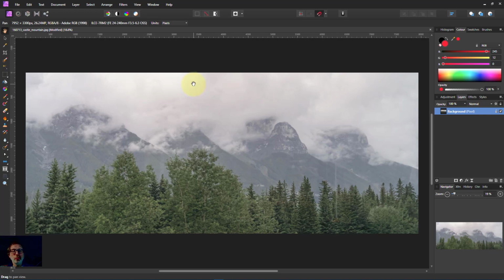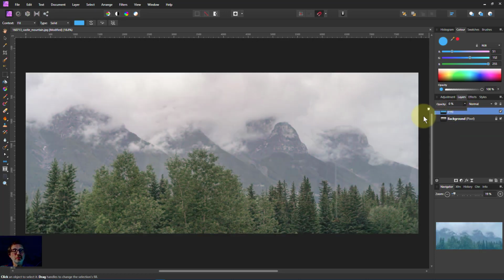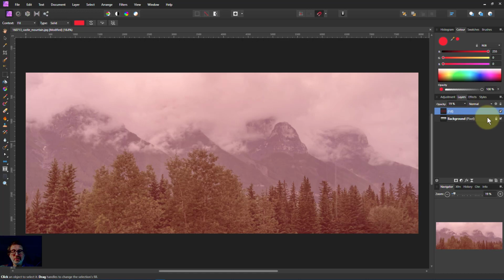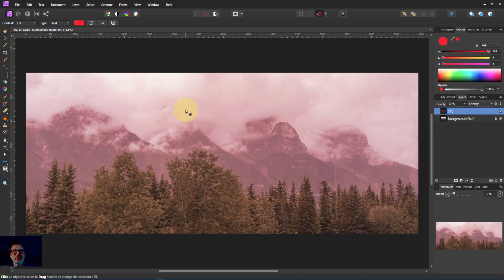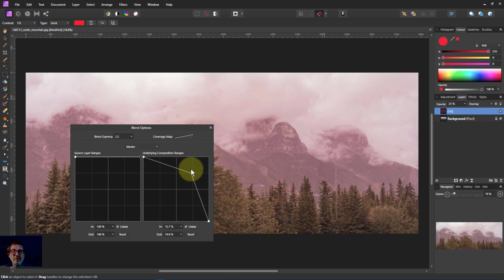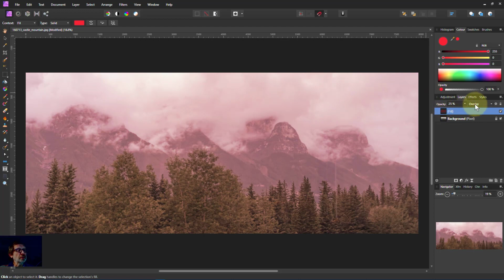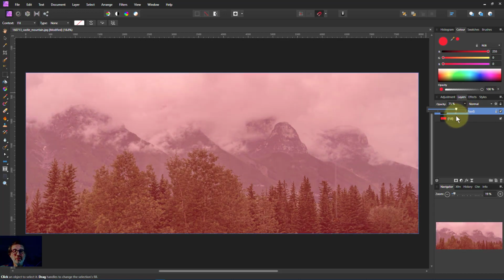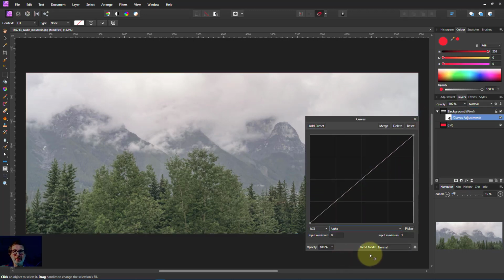Tinting an Image Using a Fill Layer (using Affinity Photo)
An easy way to add a tint to an image is to use a Fill Layer. The layer can be above or below the image and use Opacity, Blend Modes and Blend Ranges to get different effects. It is always good to experiment with these as different opacities, blend modes, etc. can have different and subtle effects.

The web page for this video is here (with links to related videos):